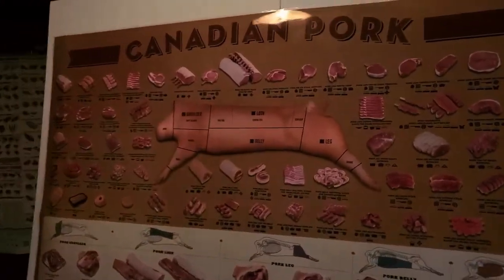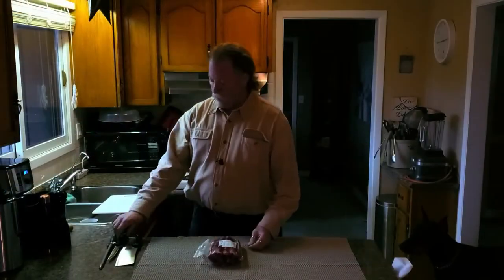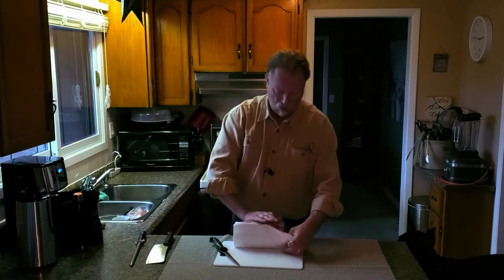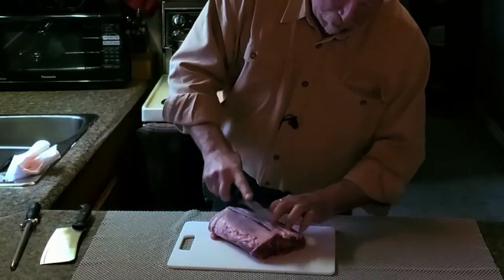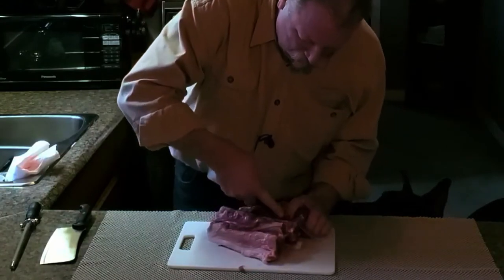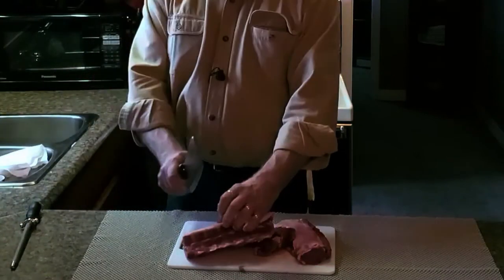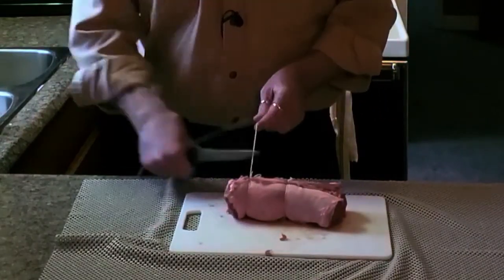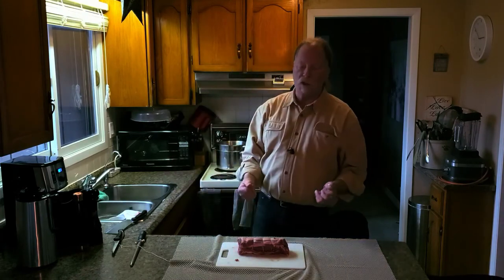How to butcher a whole bone-in Lamb Saddle for a boneless roast.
Oh my ... you're in for a treat today Carnivores.
I show you just how easy it is to bone out a whole Lamb Saddle (Loin) and make a beautiful Boneless Lamb Saddle Roast.
Stay tuned to the end to see a funny, old photograph of my buddy "Billy the Butcher" and I from 35 years ago when we were just kids starting out in this business !!!